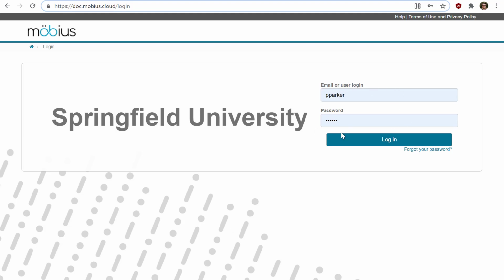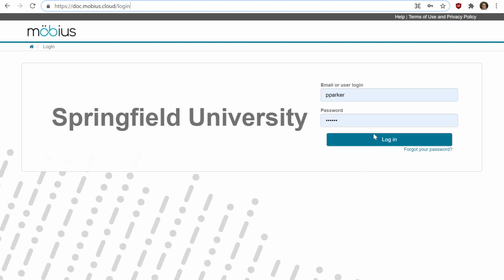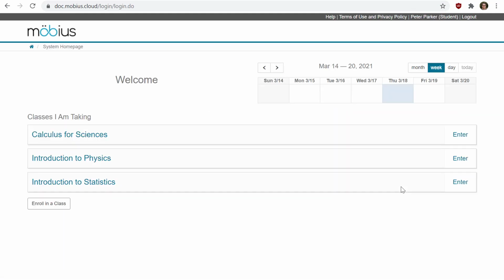Log in directly | Möbius Video Guides by DigitalEd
Learn how to log in to Möbius directly with this step-by-step video!

where you can read the “Log in directly” help topic